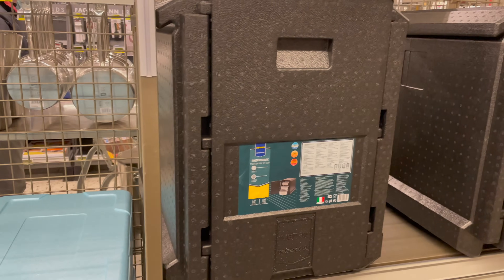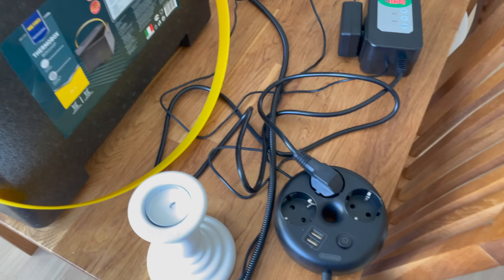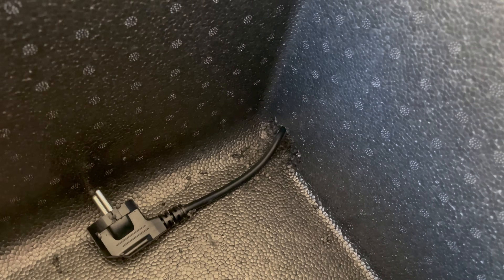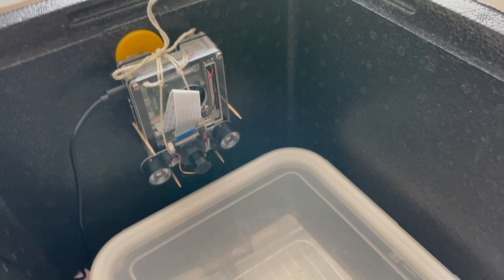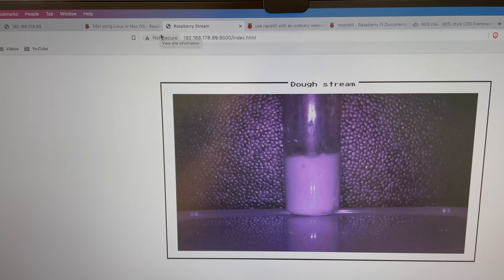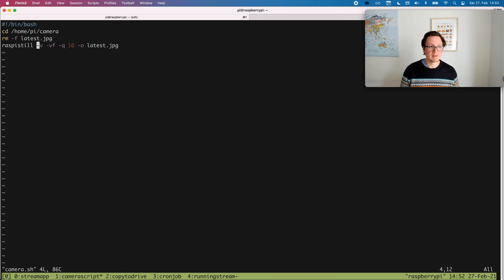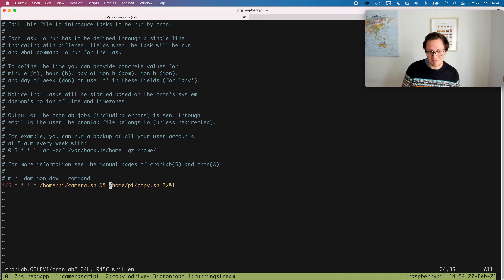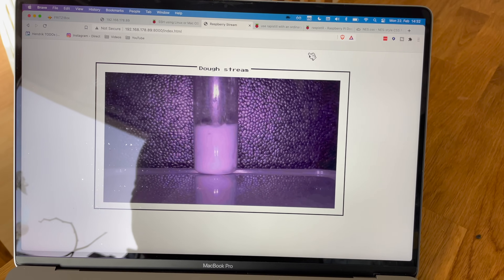Homemade DIY Easy Sourdough Bread Proofing Box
Being very stingy myself I wanted to show you how to build your own cheap proofing box for sourdough bread. I saved 100$ but then the engineer in me got too excited, forcing me to add a camera and night vision for increased awesomeness. In the end I didn't save anything but probably made the coolest DIY dough bread proofer out there.

List of equipment for the proofing box:
- Thermostat controller = 35$
- Power plug with USB ports = 25$
- Styrofoam warmth box = 20$
- Tiny cooling rack that fits = 10$
Total: 115$

The price for the thermostat controller actually dropped since I bought it 🤣 . Could have saved some more. So overall the box is around 115$ compared to 250$ for a bought one. Well - then let's check out the raspberry pi:
- Raspberry PI 4 kit = 100$
- Camera module = 25$
Total: 125$

So then overall (215$) I am almost at the same cost of the Brod & Taylor which costs 250$. But then again - you don't have night vision 🤓

The table I mentioned with the fermentation times can be found

--- Other links ---

Chapters:
0:00 Intro
0:13 Why should you use a proofing box?
1:45 Basic setup
2:52 Heating mat installation
3:05 Cable management
5:03 Installing the raspberry pi
6:58 Configuring the raspberry pi
12:36 I meet my master
13:21 Outro + next steps